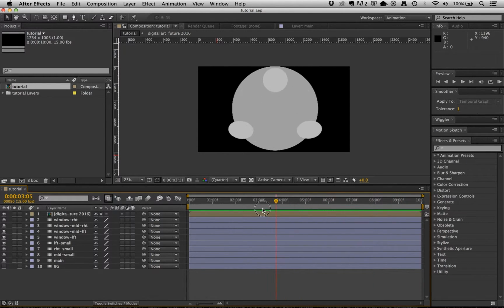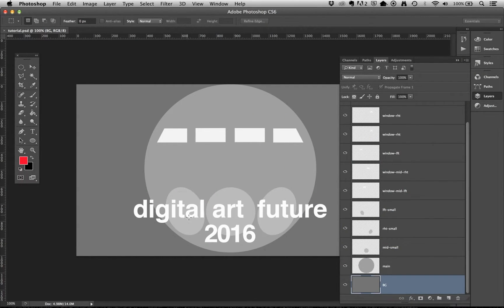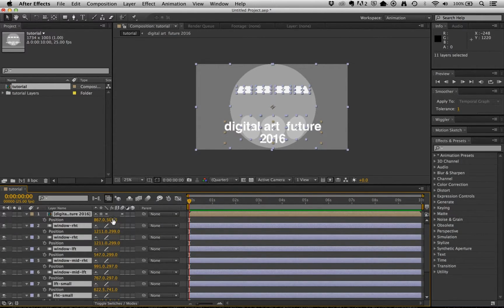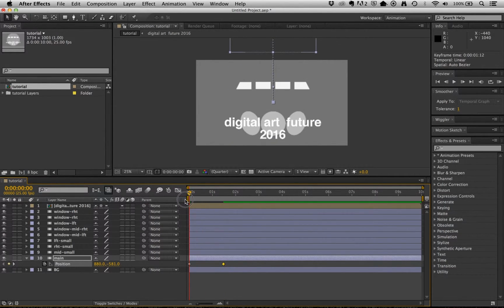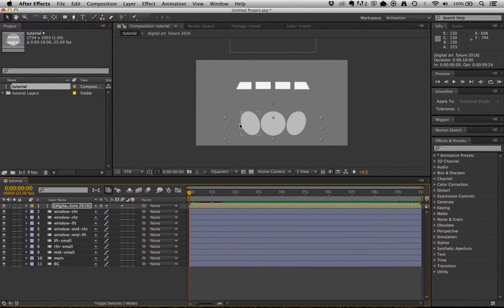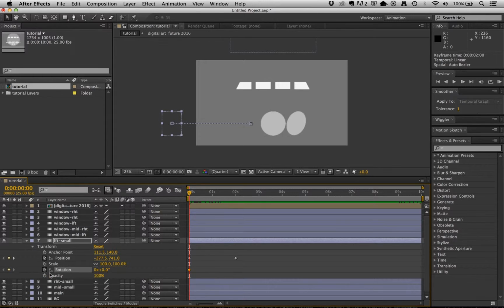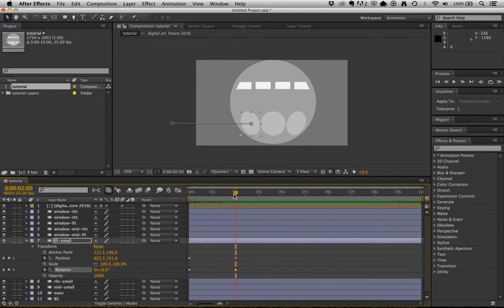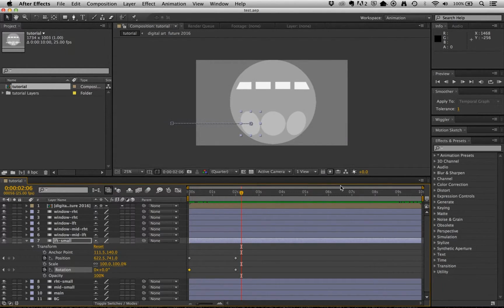Motion Graphics 3 - Transform Controls and key Frames